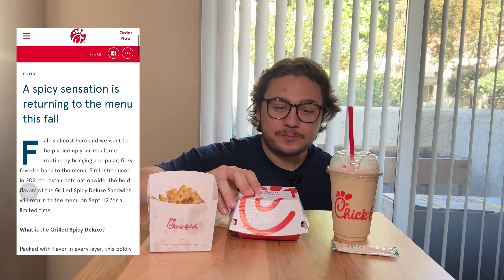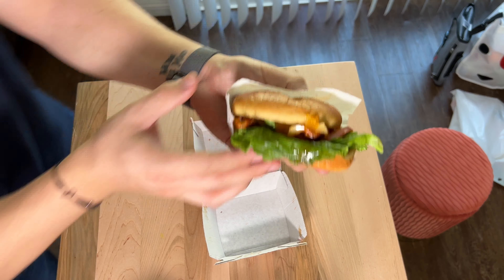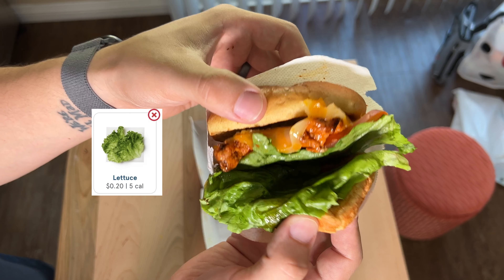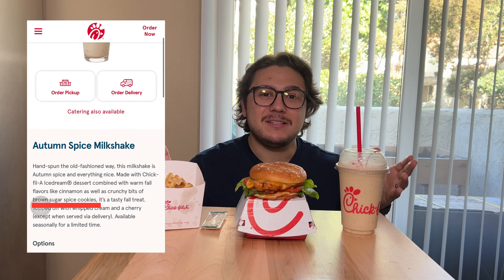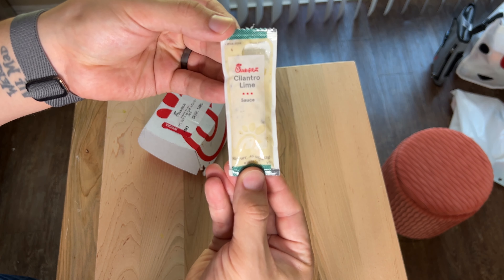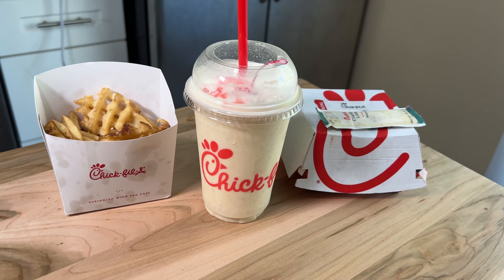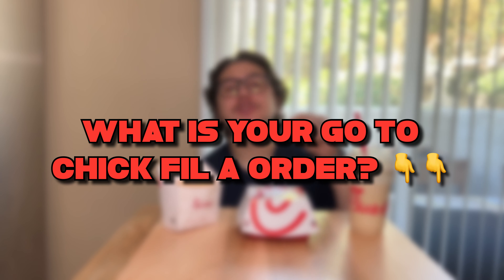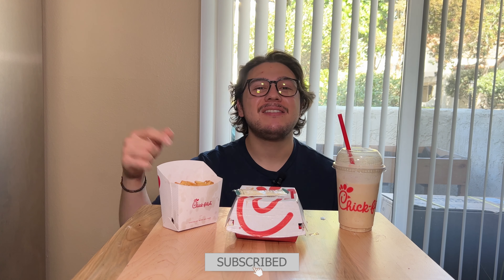I tried Chick-Fil-A's LIMITED Spicy Grilled Chicken Sandwich and Autumn Spice Milkshake!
Chick-Fil-A released their limited time fall flavors this year and have brought back their Spicy Grilled Chicken Sandwich. The Spicy Grilled chicken first came out in 2021 and was a fan favorite. After being discontinued, they brought it back just in time for fall! They also released a new Limited edition Autumn Spice Milkshake which boasts "fall flavors" and has brown sugar spice cookie bits.

Are these any good?  Watch and find out!

0:00 - Intro
0:07 - What we're eating today
0:15 - About the Spicy Grilled Chicken Sandwich
0:45 - About the Autumn Spice Milkshake
1:00 - Milkshake review
2:00 - Cilantro Lime Sauce
2:38 - First Bite
2:50 - First thoughts
3:05 - Review
4:52 - Chick-Fil-A Fries
5:55 - Closing thoughts

I try new things so you don't have to